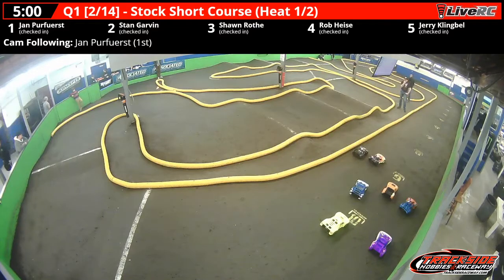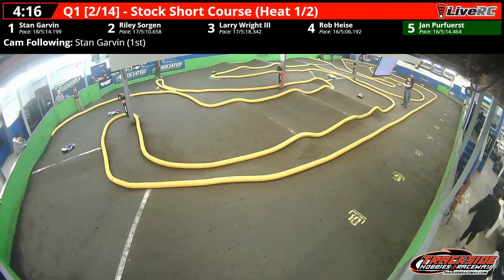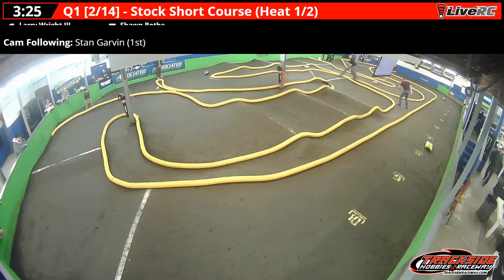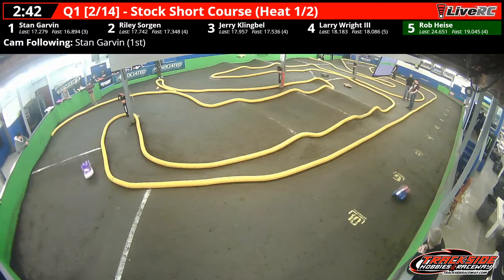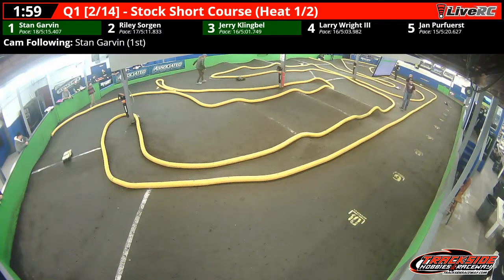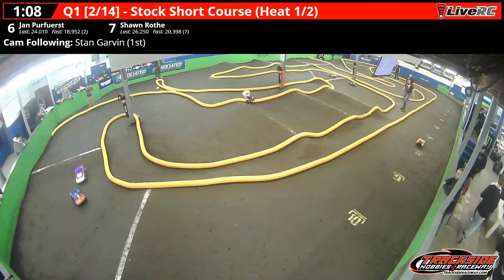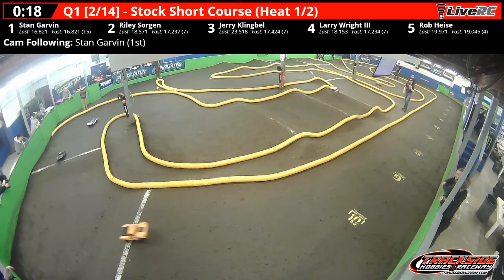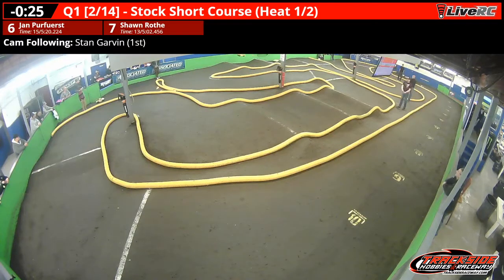Stock Short Course (Heat 1/2) [Q1 Race #2] :: 12/27/2019 :: Trackside Hobbies and Raceway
Trackside Hobbies and Raceway
Event: Friday Night Racing
Event Date(s): Dec 27, 2019 to Dec 27, 2019

Class: Stock Short Course (Heat 1/2)
Round/Race: Q1 Race #2
Race Start Time: 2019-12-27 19:09:41

Finishing Results
1. Stan Garvin (18/5:13.220)
2. Riley Sorgen (17/5:11.007)
3. Larry Wright III (16/5:03.960)
4. Jerry Klingbel (16/5:06.441)
5. Rob Heise (15/5:15.861)
6. Jan Purfuerst (15/5:20.224)
7. Shawn Rothe (13/5:02.456)